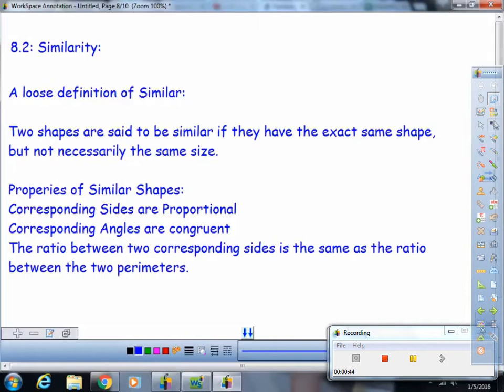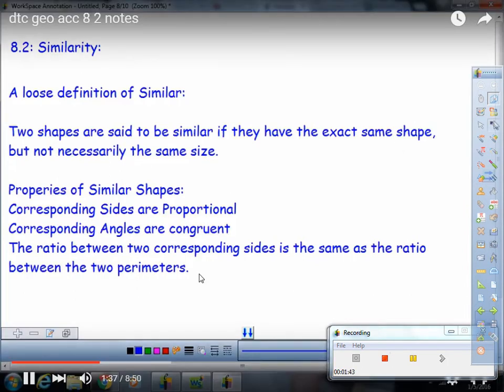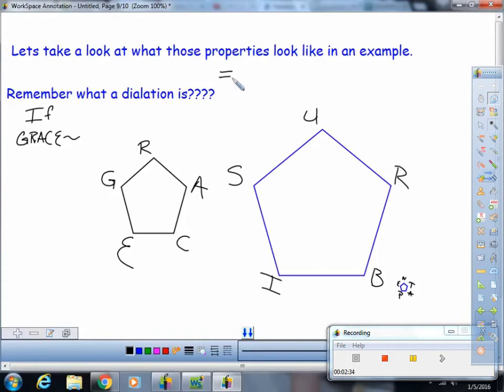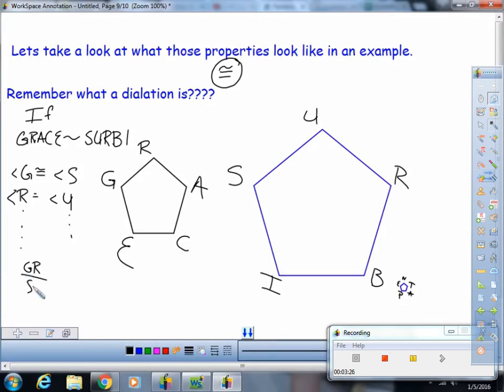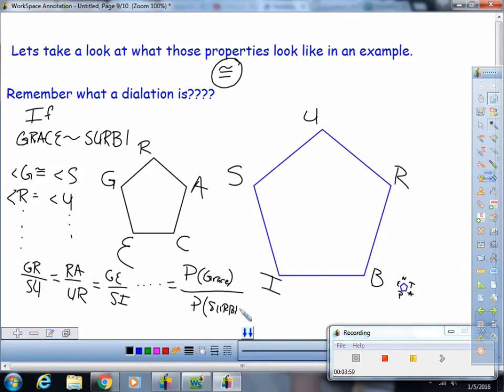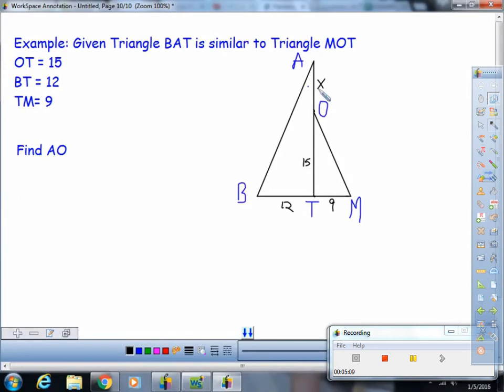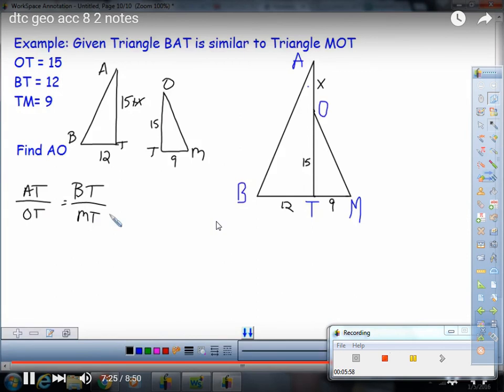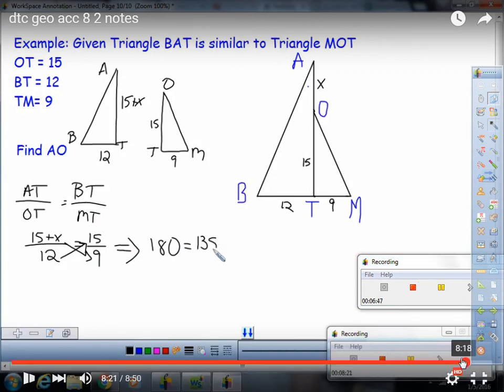dtc geo acc 8 2 notes